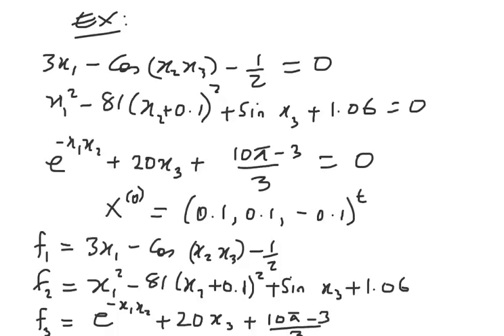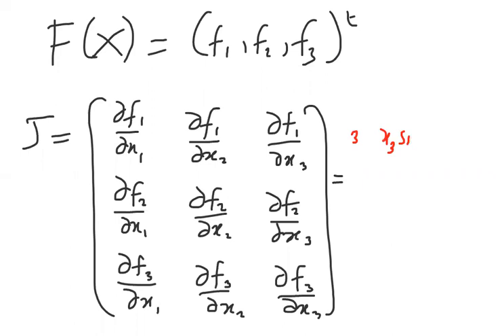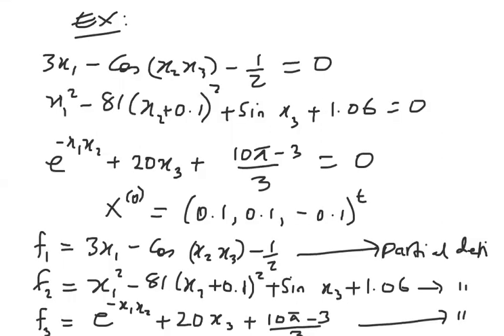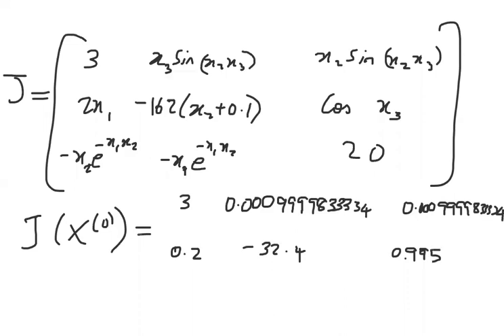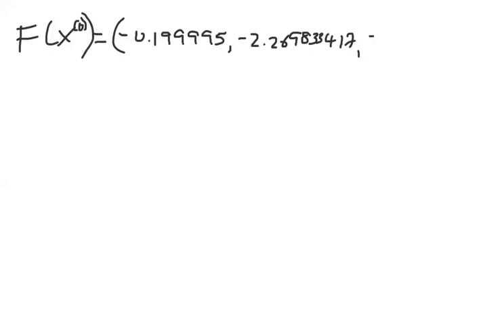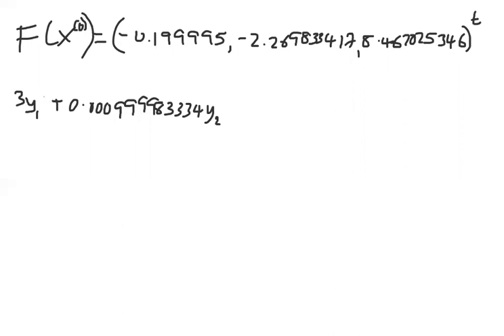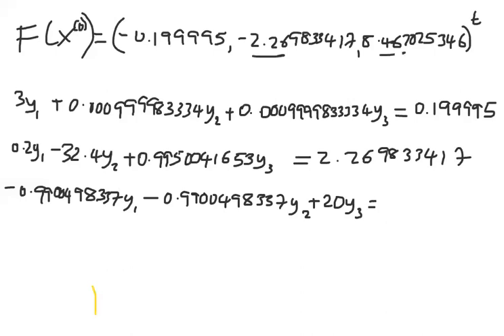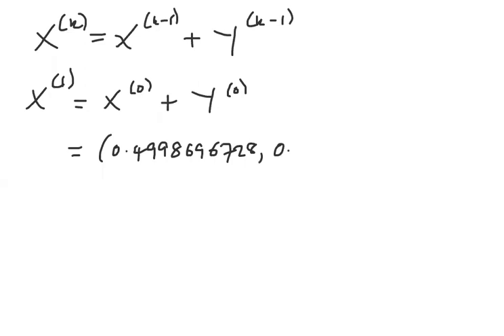Newton's Method for NON-LINEAR SYSTEMS OF EQUATIONS Part 2